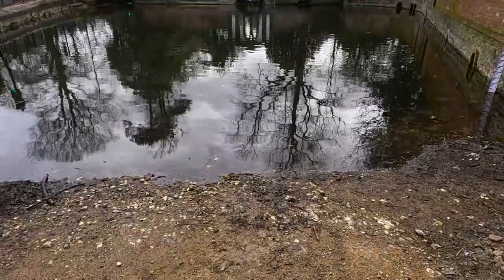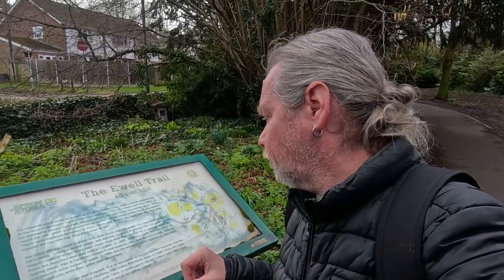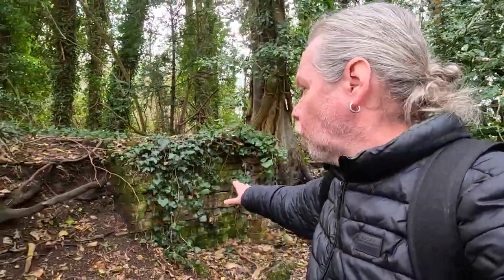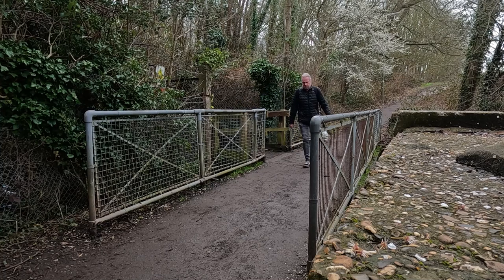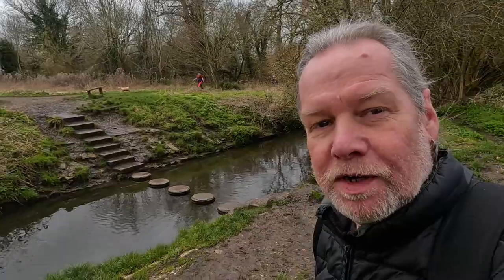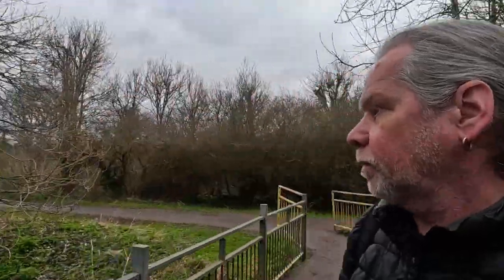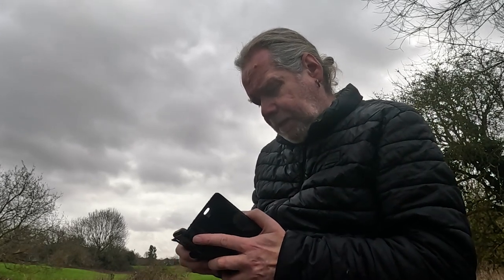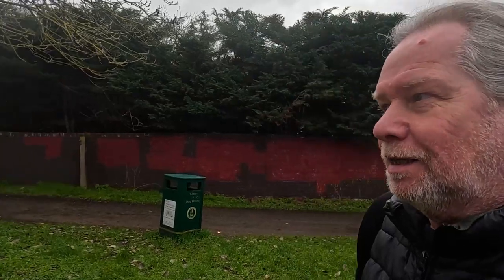Walking THE HOGSMILL RIVER (Part One)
I’m taking a Sunday Walk along part of The Hogsmill River in Surrey. Starting from its source in Ewell, the River is a Chalk Stream Tributary that flows into the River Thames at Kingston. The River used to be a hive of Industrial activity with many Mills along the Route (including Gunpowder Mills) until 1875 when they couldn’t meet new Safety Legislations. Join me for a rather muddy Stroll along the first part of the River rounded off with a Sunday Roast at The Spring Tavern.

Recorded: Sunday 12th March 2023
EQUIPMENT:
Canon E0S M50
GoPro HERO11 Black:
GoPro HERO8 Black:
MICROPHONE:
RØDE Video Mic GO